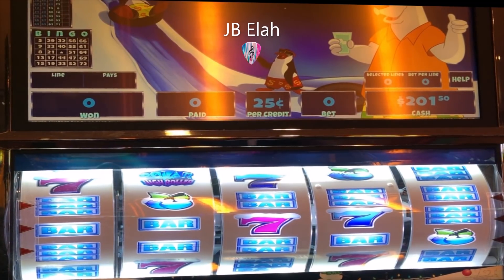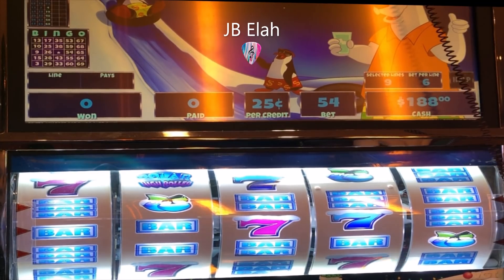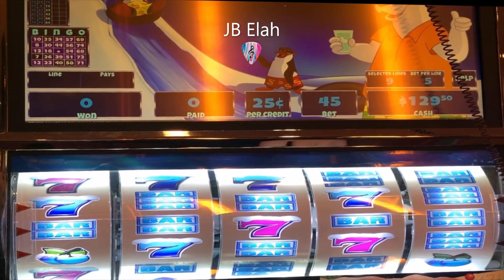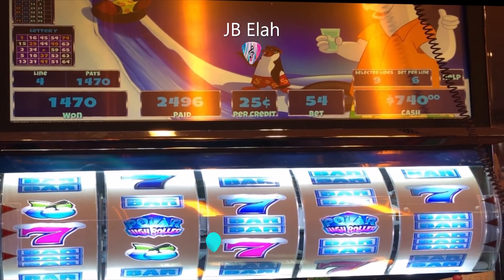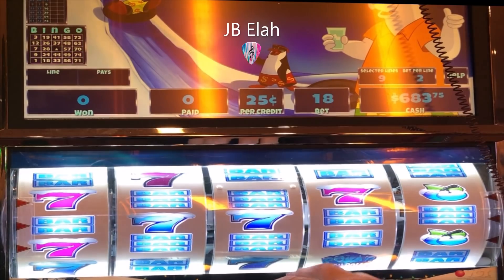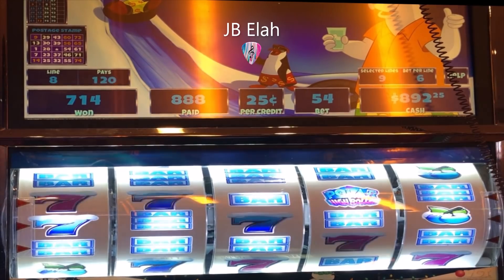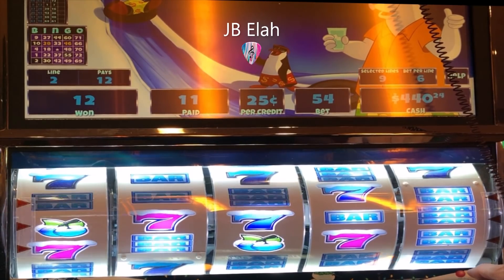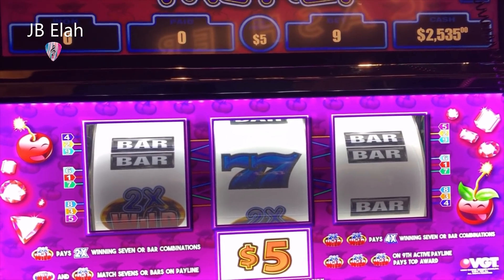Polar High Roller 9 Line / Crazy Cherry Wild Frenzy Hit VGT Slots JB Elah Slot Channel How to USA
This is regular playing on the Polar High Roller and Crazy Cherry Wild Frenzy.  I get a lot of request for these.  Hope you enjoy.  JB Elah Slot Channel.  Choctaw Gaming Casino.  Durant, Oklahoma.  Red Screens Red Spins.